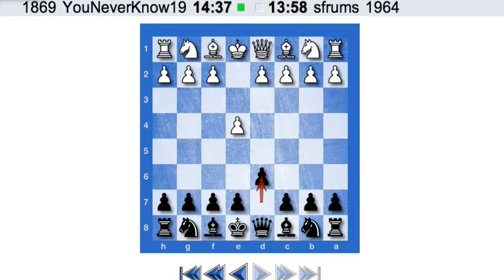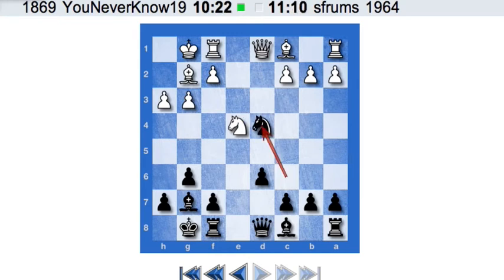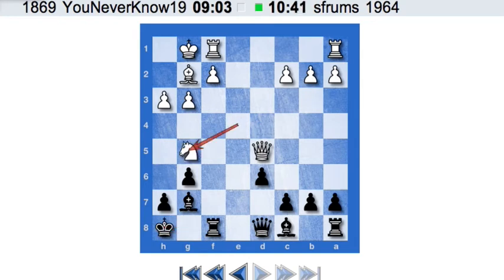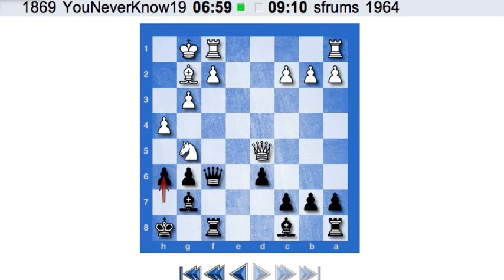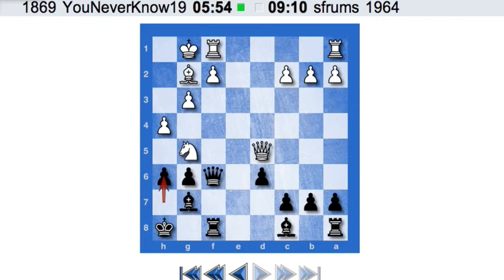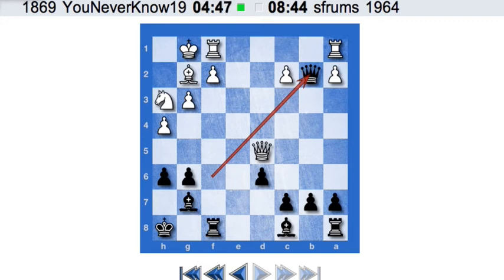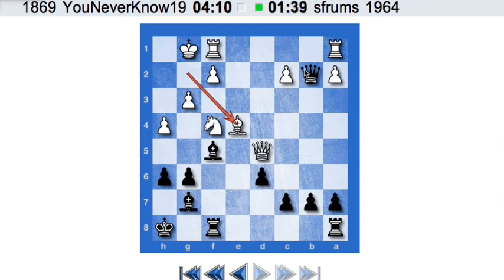15 Minute Game 4x speed Video 2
chess game on ICC from Sfrums